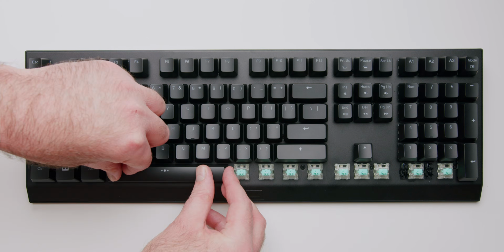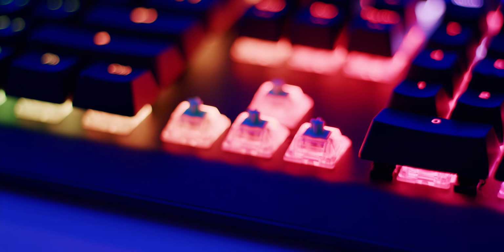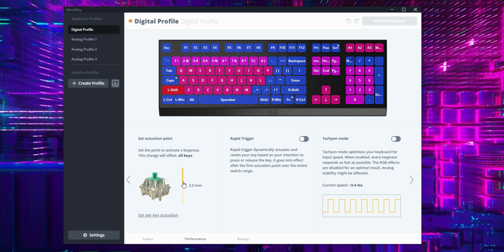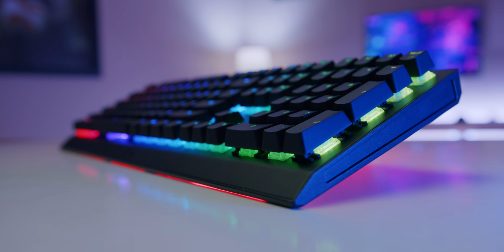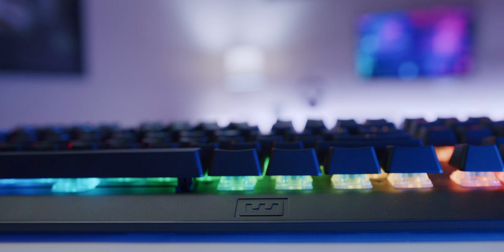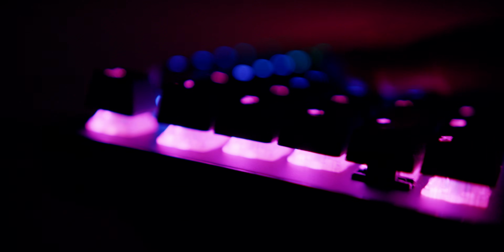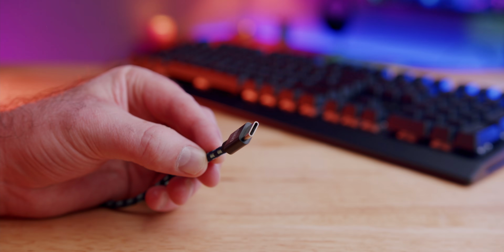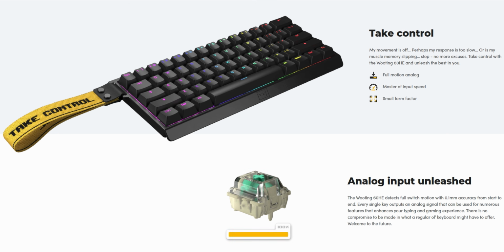The Wooting two HE is awesome!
Here is my review of the Wooting two HE and IMO it's the best gaming keyboard of 2021! This thing is loaded with features and has an insane amount of function and high end performance at your disposal. The Wooting two HE is my favorite retail fullsize keyboard of 2021!

My current recommendations for different grips, subject to change:
Claw grip
Pure fingertip grip
Hybrid grip smaller hands
Hybrid grip bigger hands
Best mouse overall with safe shape
Favorite Gaming Headphones

00:00 Intro
00:48 Build Quality
01:35 Function
02:12 Comfort
02:43 Performance
03:21 Value
03:43 Conclusion and rating
04:50 Sound test